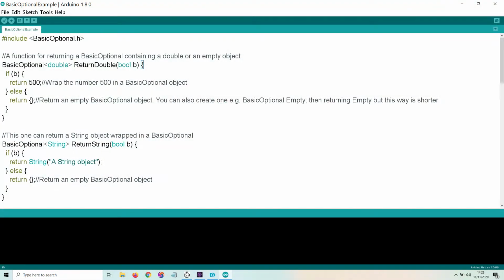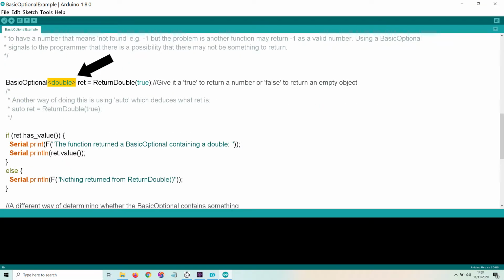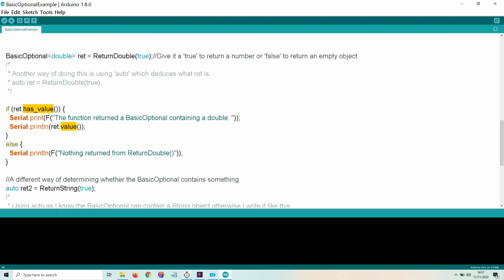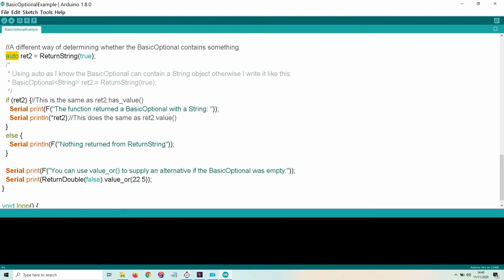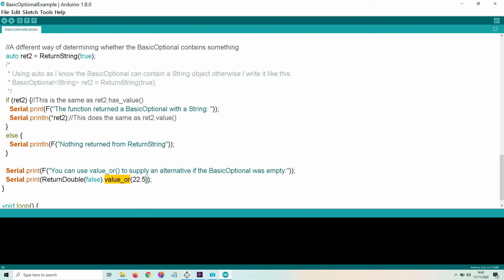Free Arduino library BasicOptional tutorial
I have written a version of std::optional called BasicOptional for the Arduino and I'm giving it away. If you want the library, here is a link:

My version implements some of the functions used on the 'optional' standard library in C++ but I may come back to this and expand upon it.
This is useful for functions that can either return something or fail to for example, you could have a function that converts string to a number. If the string is corrupted, it could return a 0 or a -1 but these are also valid numbers that could be in the string so what can we do in this scenario?
The Arduino does not have exception handling so an error cannot be reported. What you can do is return a ‘BasicOptional’ which contains the number or it is empty. You can run code if a number is contained within or you could supply your own default number if the function couldn’t decode the string.

The ‘optional’ class is used in C++17.